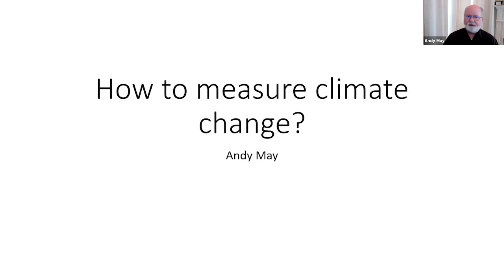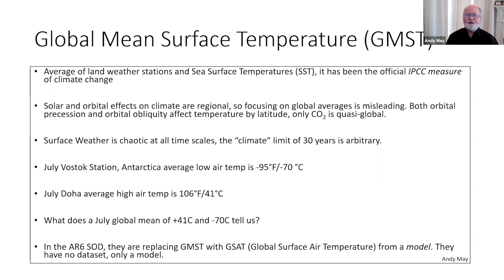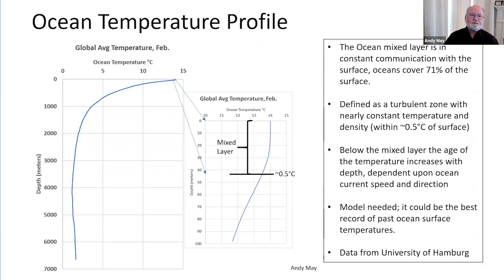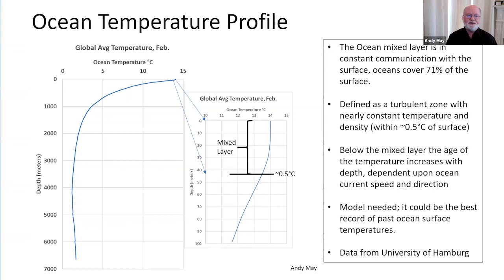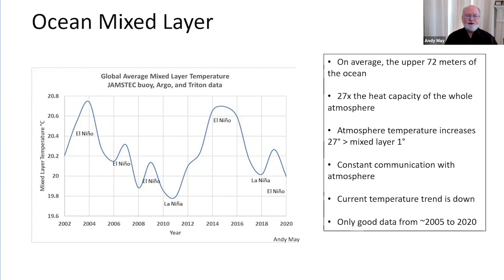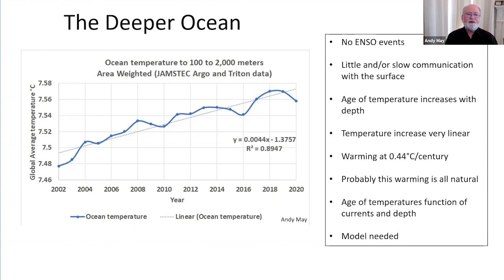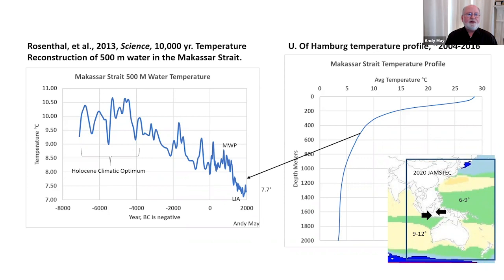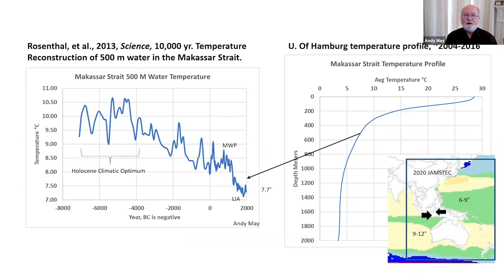How to Measure Climate Change?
This 23-minute video is a presentation by Andy May on how to measure the earth's temperature and what really causes climate change. With questions from Pat Frank, David Siegel, and Walter Horsting.